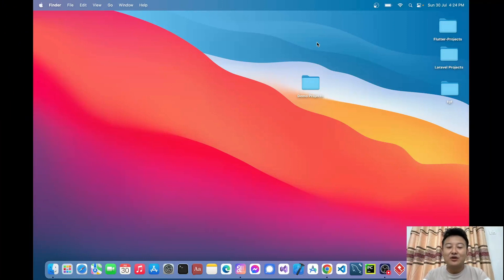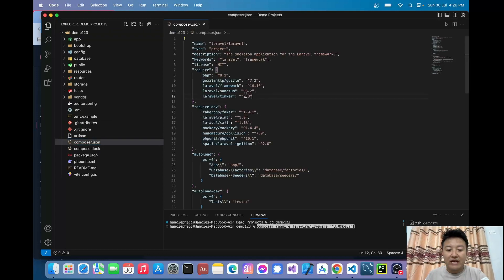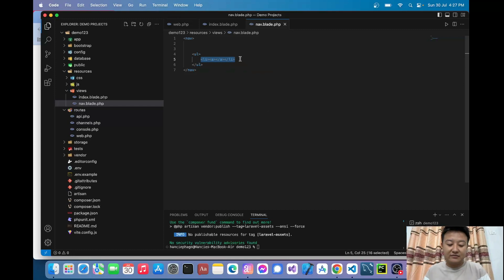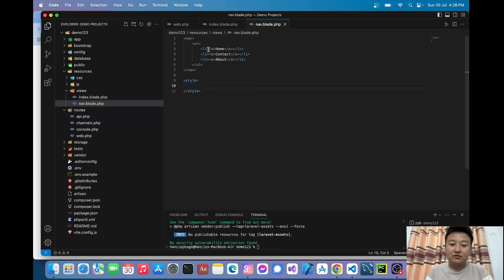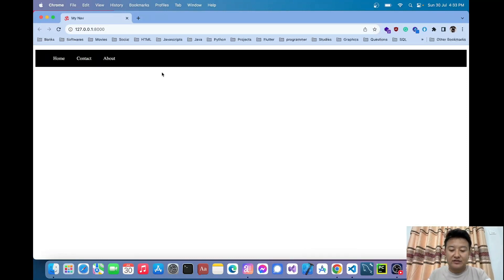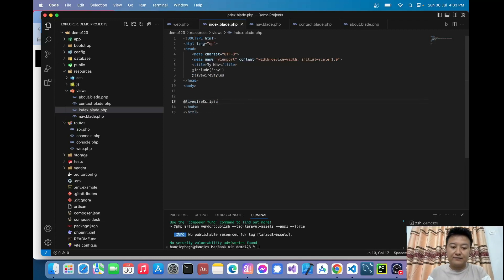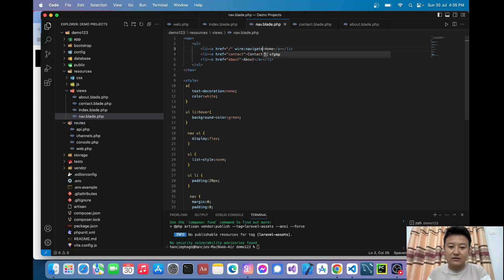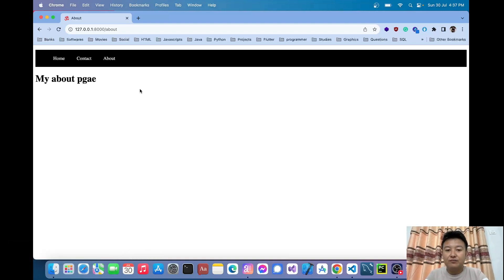Laravel Livewire Tutorial: Load Pages Without Refreshing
Hey there! In this tutorial, I'll walk you through the exciting world of Laravel Livewire and show you how to achieve the magic of loading pages without any annoying refreshes.

If you've ever wanted to build dynamic web applications that feel seamless and responsive to user interactions, you're in for a treat. With Livewire, we can harness the power of real-time interactions without writing a single line of JavaScript!

Throughout this step-by-step guide, I'll explain the fundamentals of Livewire and demonstrate how to implement it in your Laravel projects. We'll cover everything from setting up Livewire to creating components and handling page loads without causing any disruptions to the user experience.